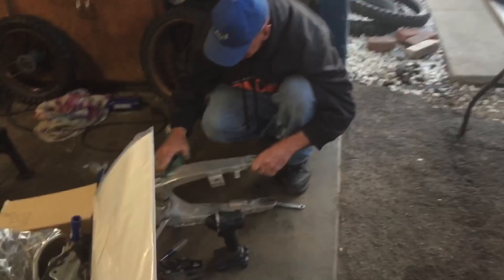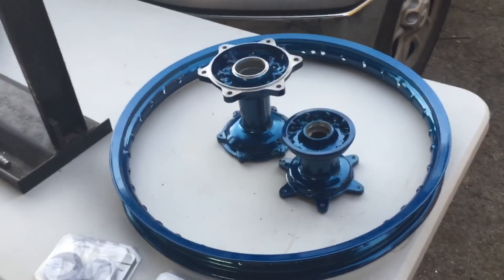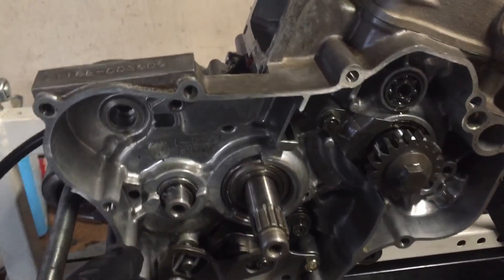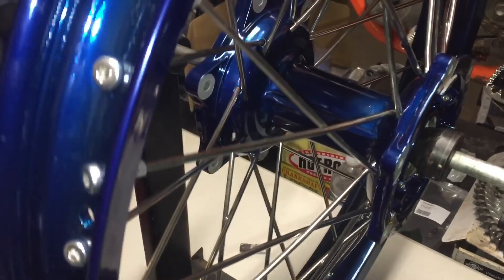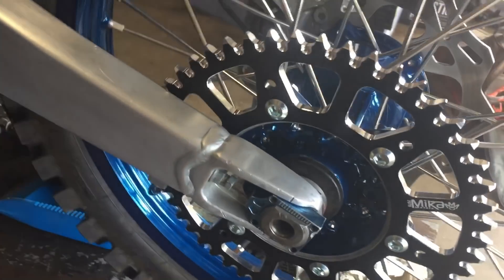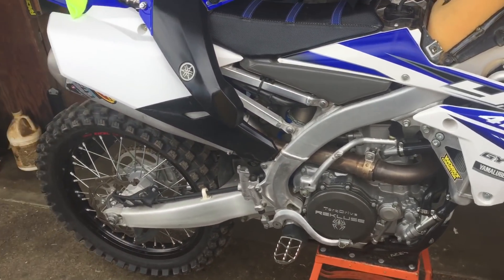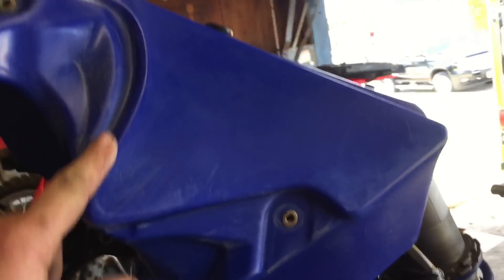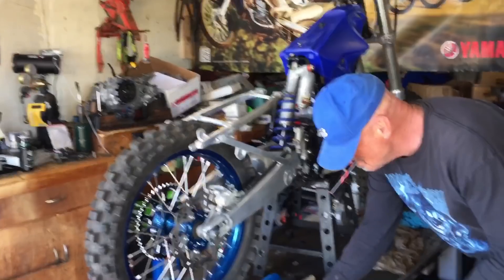Yz125 2 stroke rev-amp part 1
I take an old 2004 yz 125 and give it a new twist and some performance upgrades